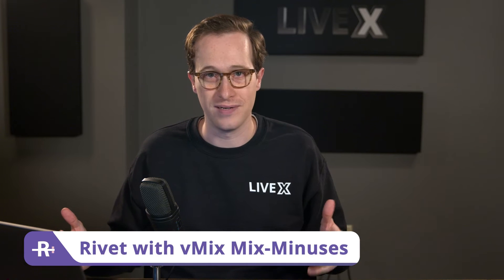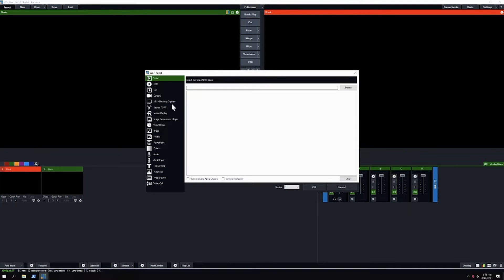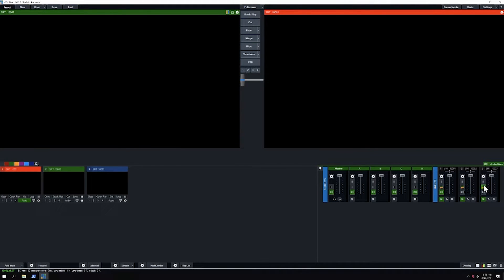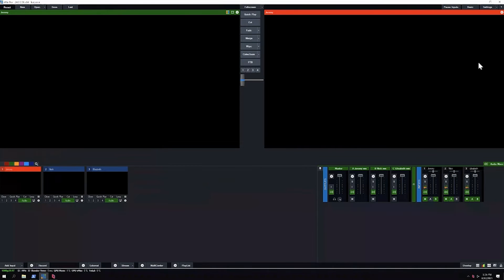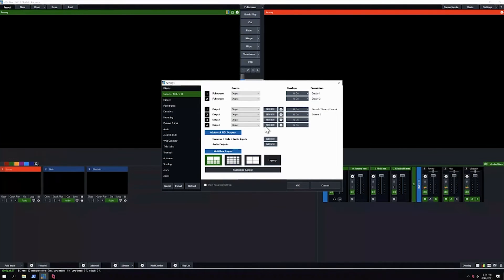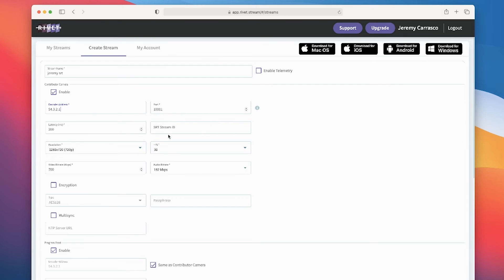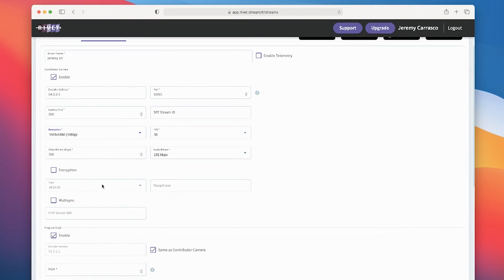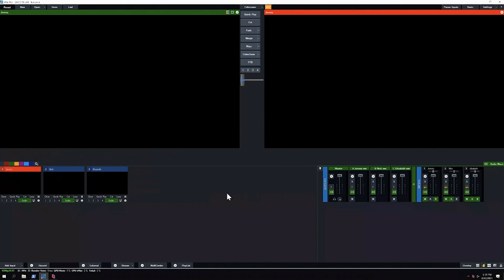Rivet How To: Mix/Minus with vMix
Rivet is our application to help producers bring in remote guests to their live and on-demand shows. Today we look at how to build a completely self-sufficient mix/minus without an audio engineer inside your vMix workflows when using Rivet with multiple contributors.

Rivet allows you to reach the widest possible contribution audience from anywhere around the globe. Your guest contributors can get a link that will open on almost any device (iOS, Android, MacOS or Windows)

The app is built on the open-source protocol SRT. It is a codec agnostic UDP Transport protocol created to deal with network congestion in order to help solve those 1st mile problems that come from less than ideal internet locations. Most importantly, Rivet offers secure authentication & advanced encryption standard options of 128, 192 & 256 encryption.